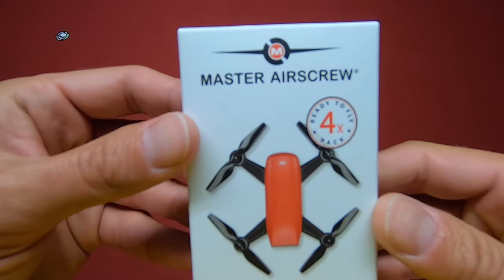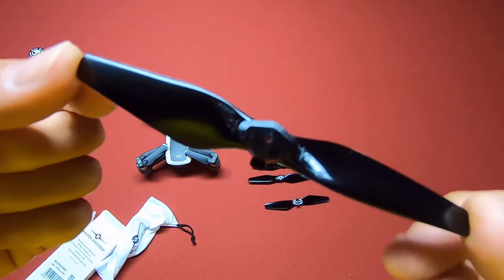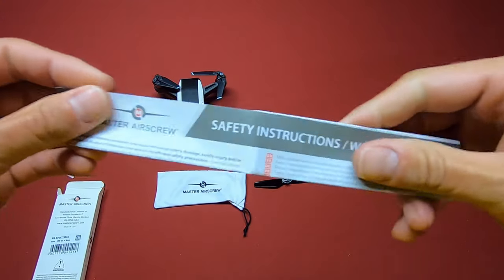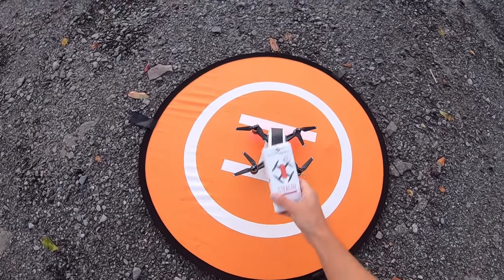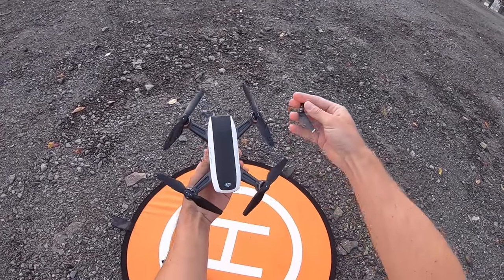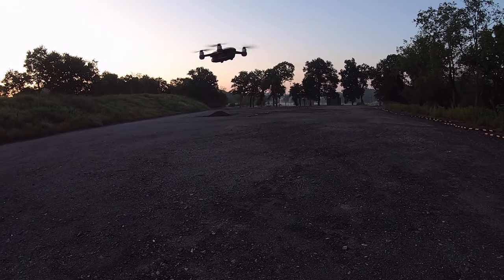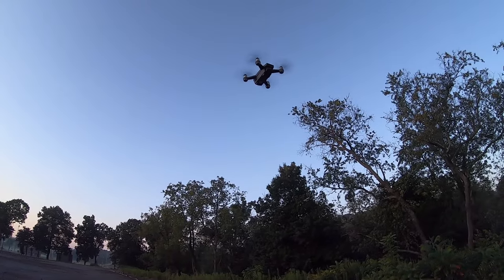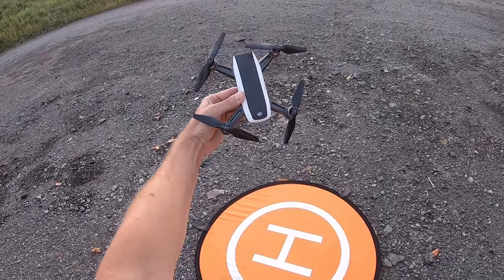Master Airscrew DJI Spark Stealth Props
I'm testing out the new Master Airscrew DJI Stealth props.  Definitely make a difference!